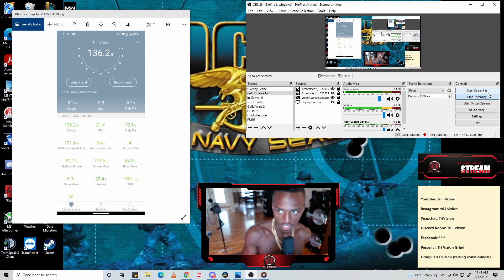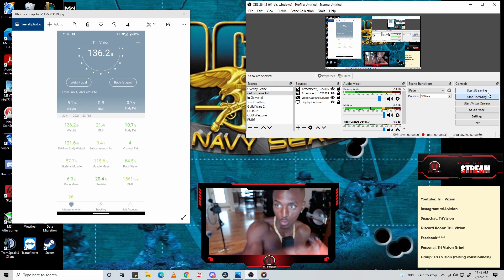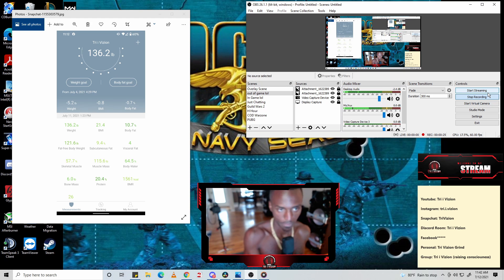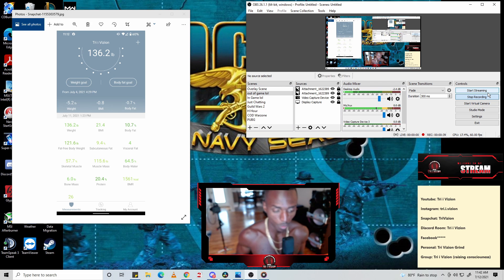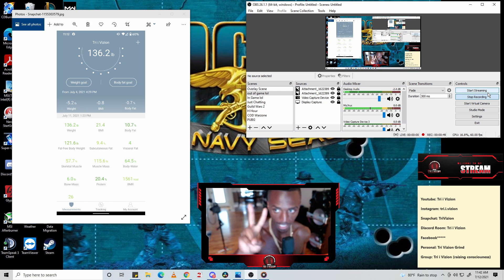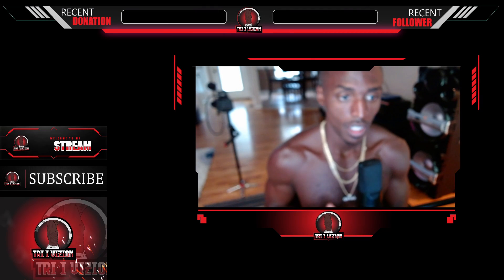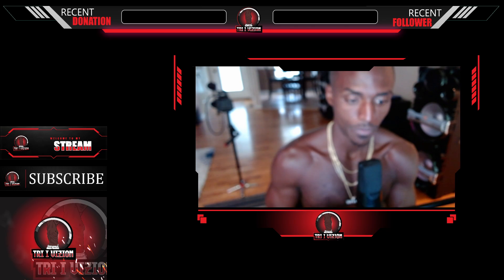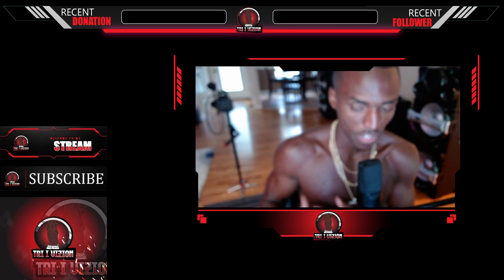Why do I look so damn good | Body Breakdown 7/12/21 | Calisthenics | Super Saiyan God Vegeta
136 Pound lean machine

I'm the best. Such a blessing to be so great

Super Saiyan God Vegeta

Going for Rank 1 Global SOLO . I will pass up everyone

I own the beats and they are produced by Wavvy Beatz

Social Medias

Discord Room: Add Dr.Purdy #9045​

Personal: Tri Vizion Grind

Group: Tri i Vizion (raising consciouness)